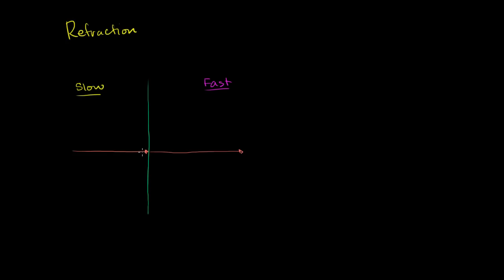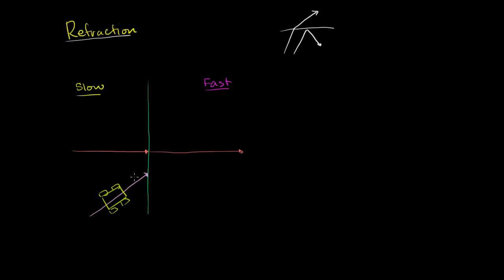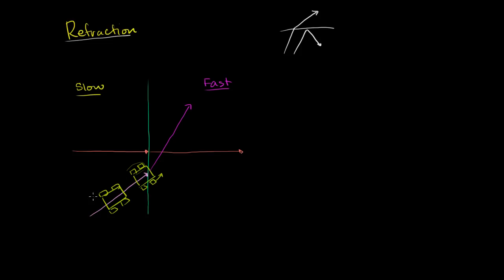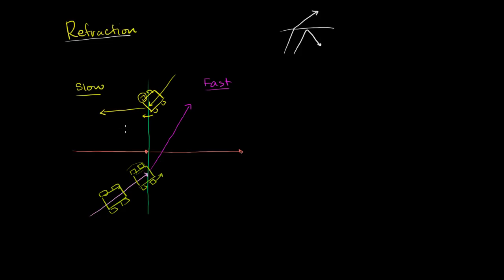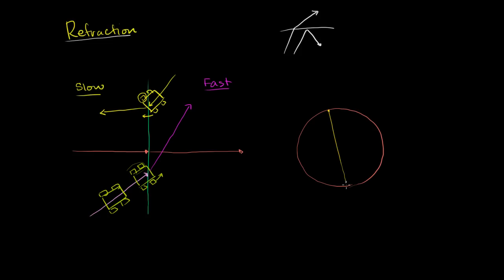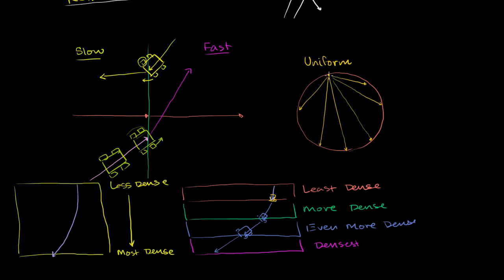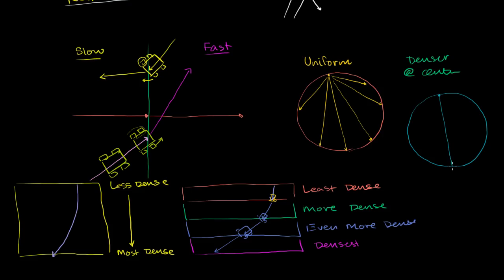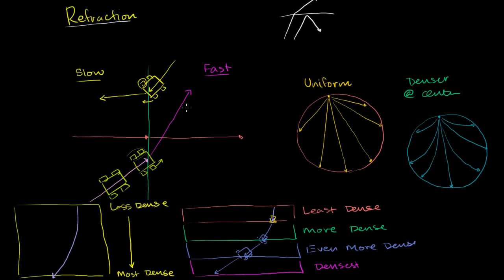Refraction of seismic waves | Cosmology & Astronomy | Khan Academy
Courses on Khan Academy are always 100% free. Start practicing—and saving your progress—now

Refraction of Seismic Waves. Created by Sal Khan.